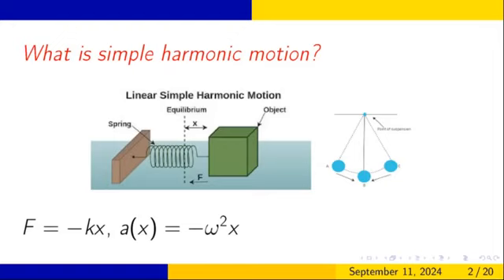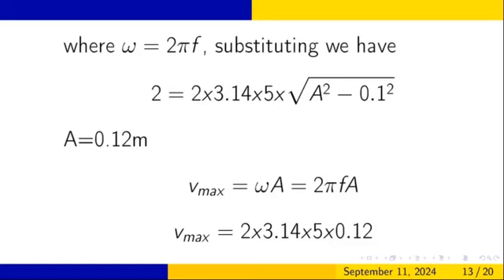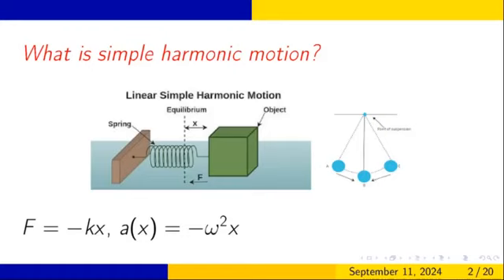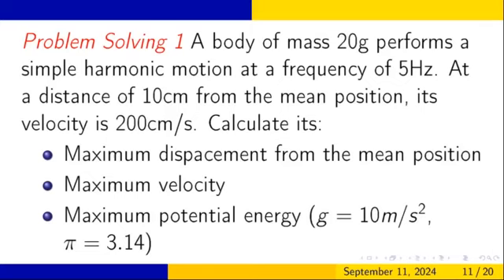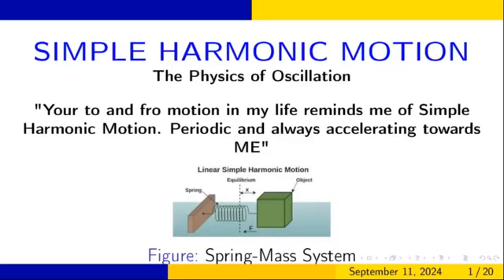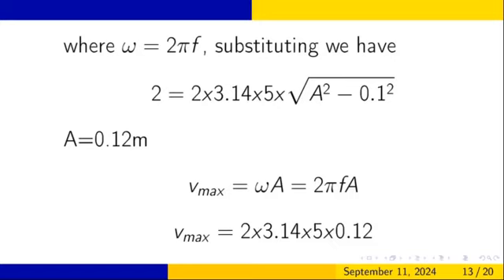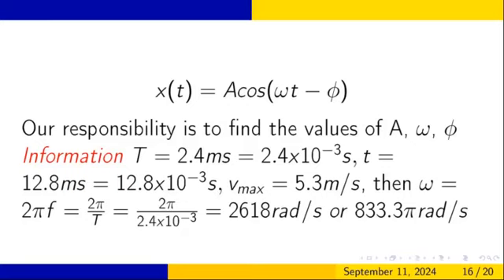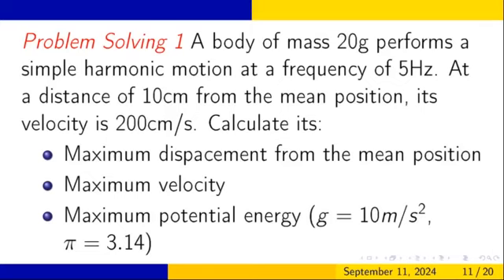Simple Harmonic Motion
Introduction to simple harmonic motion @ House of Shedo